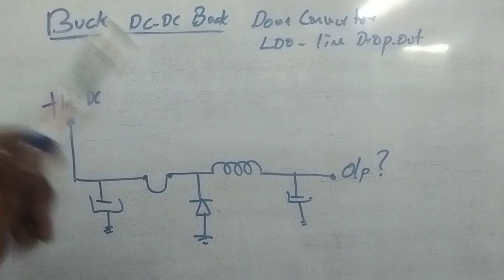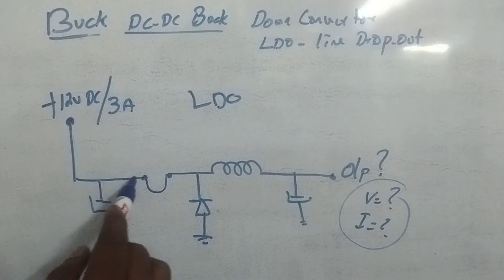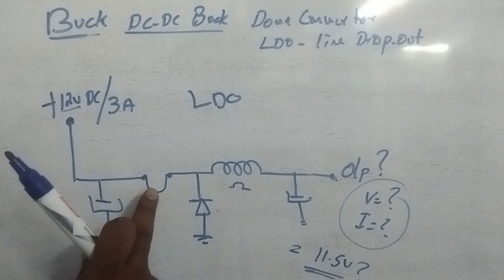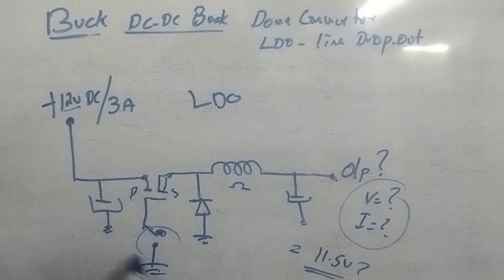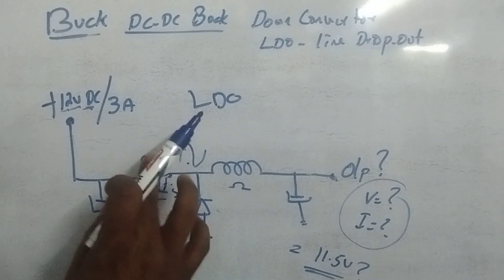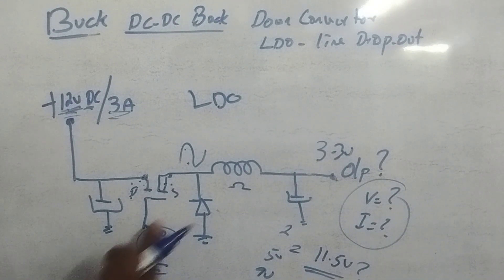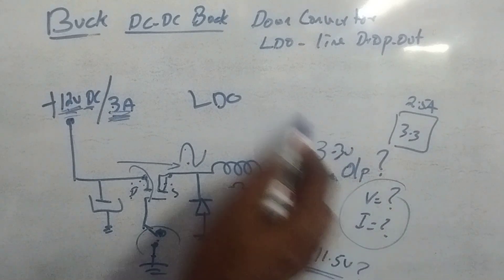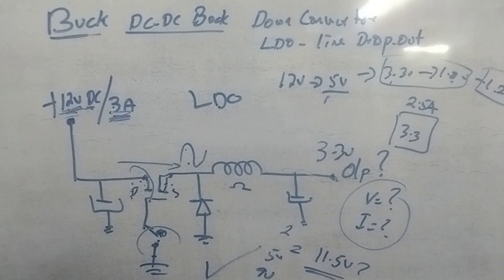LCD LED TV - What is LDO/ DC to DC Buck and How it works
Full detailed Circuit explained in simple diagram